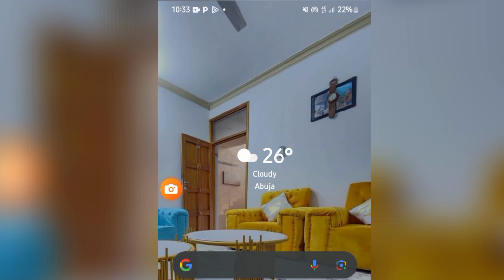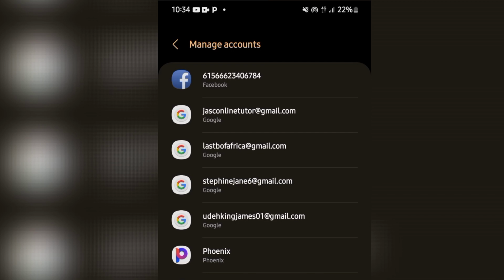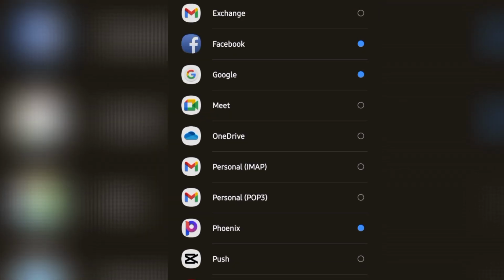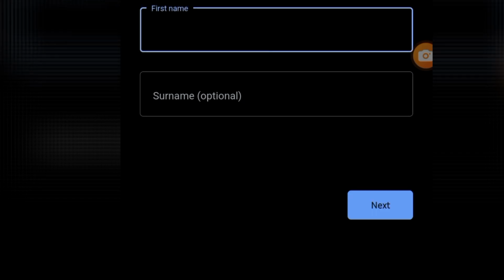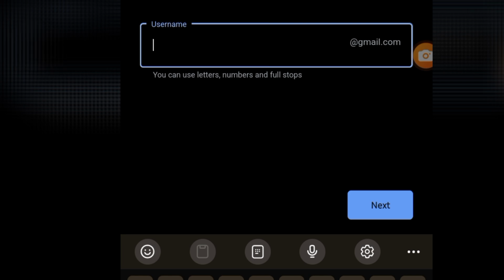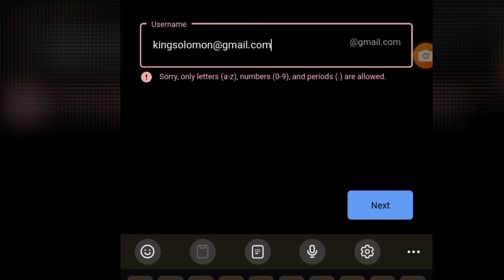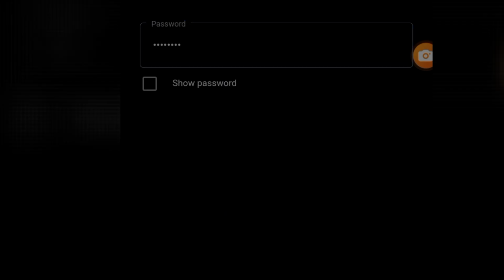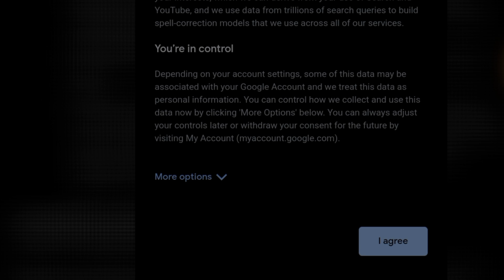100 % working! - How To Create UNLIMITED GMAIL Accounts Without Phone Number! (2024)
This is amazing and it works really fine!

 Learn the step-by-step process to create unlimited Gmail accounts without the hassle of phone verification. Stay ahead of the curve in 2024 and beyond with our expert guidance. Say goodbye to limitations and hello to endless possibilities! Watch now and revolutionize your online experience.

.Keywords .